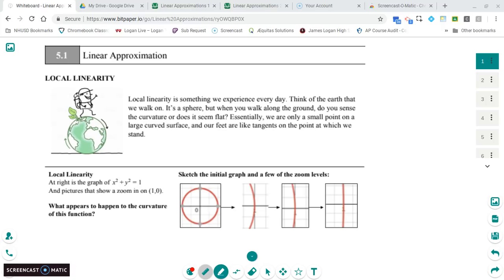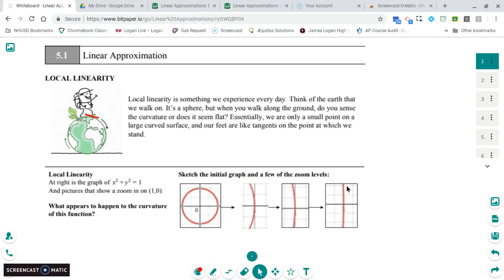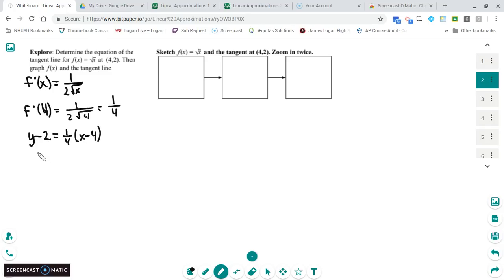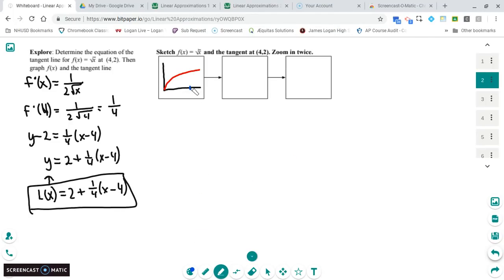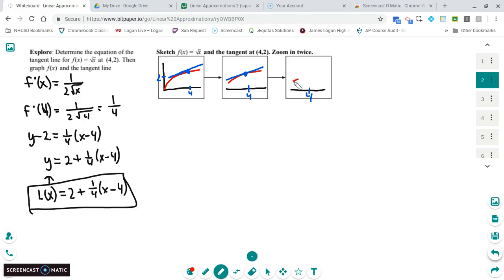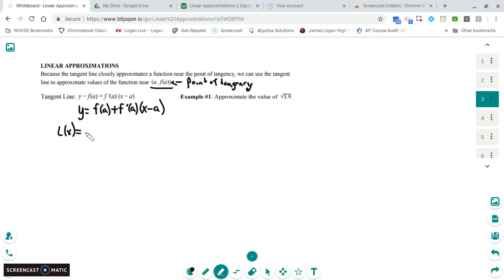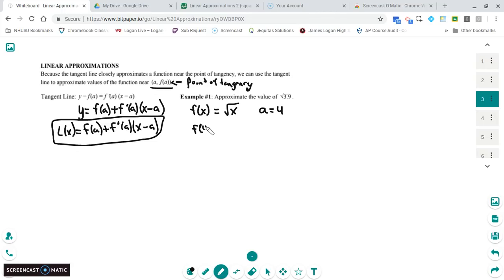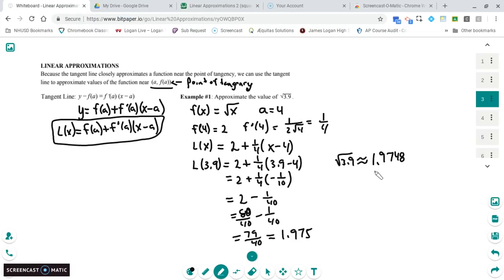Linear Approximation Intro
Describes the purpose or usefulness of doing a linear approximation.